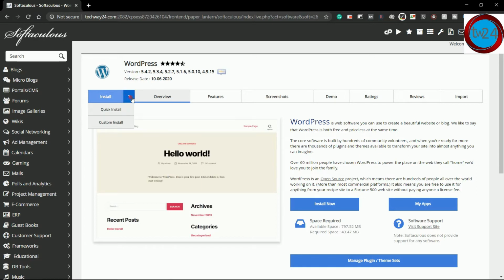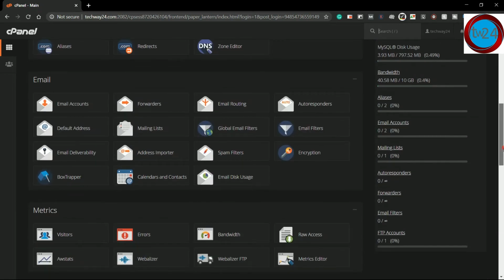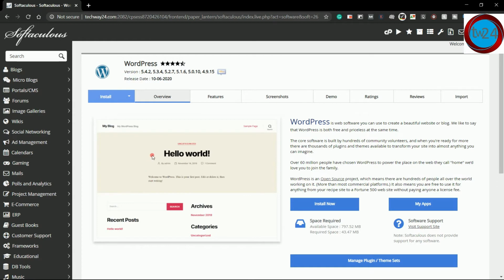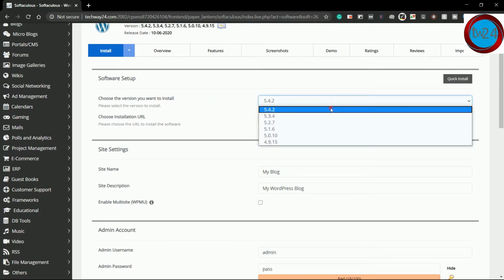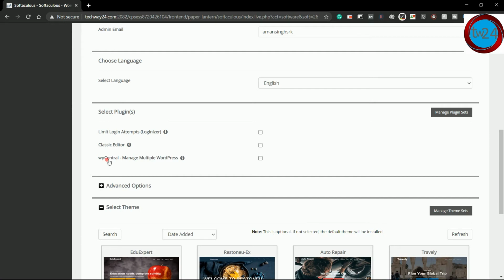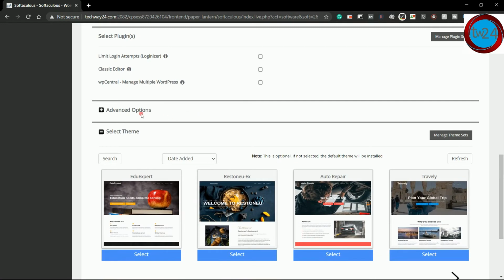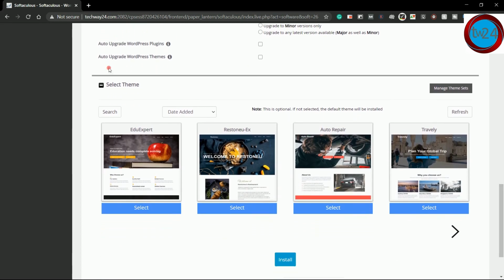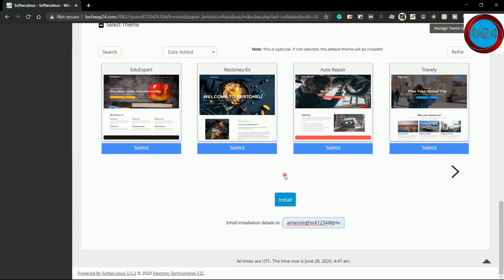How to install WordPress in Cpanel | [ Step by step wordpress installation guide on Cpanel 2020 ]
In this, you will learn how to install WordPress in Cpanel easily step by step video. After watching this video you can easily install WordPress without any problem or help from others. After the installation, all your website files will be stored on your hosting database.
Cpanel provides a graphical interface and automation tools designed to simplify the process of hosting a web site to the website owner or the end-user.